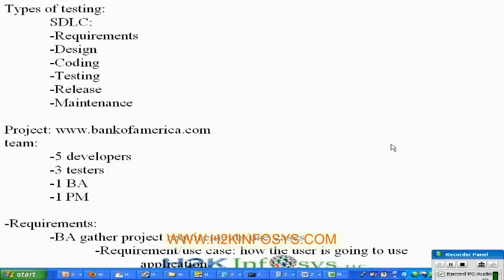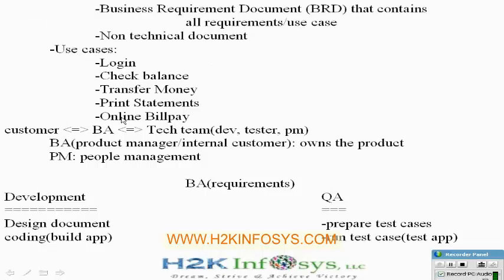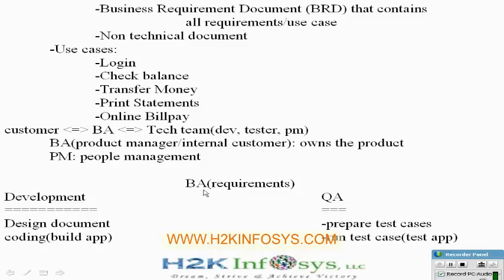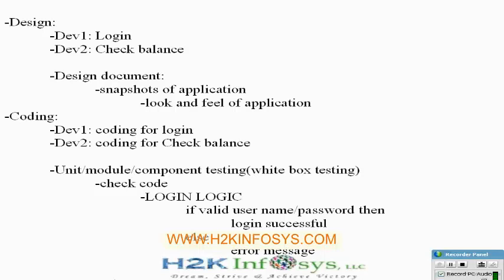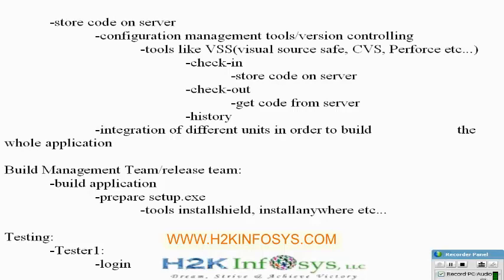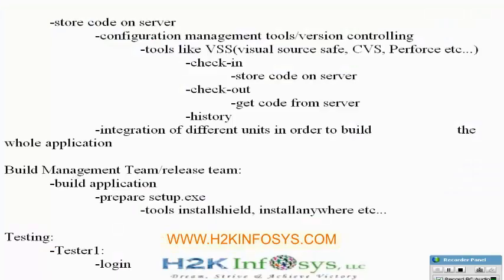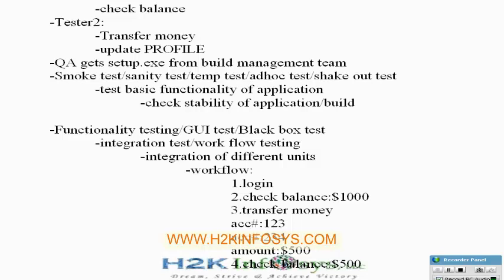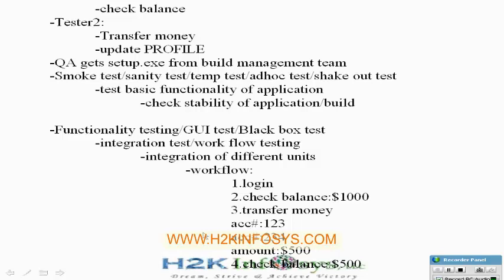Manual Tyepes of Testing | Test Cases For Manual Testing | Manual Testing Interview Question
QA Online Training Course from QA certified people with live projects and mock interview sessions. QA online training and placement from h2kinfosys.

H2Kinfsoys QA Online Training Course Advantages:
100% Job Oriented Training
Live Online QA Training

In this part of my QA Video Tutorial I covered the QA Basics.In this video explains about the QC Installation .

QA Online Training by Certified Professionals

This is one of our live QA class recording video, in this QA Video Tutorial will covers the basics of the Manual Testing.It explains how the program should be return for the beginner.

Register for Our QA Live Online Training Free Demo class

H2Kinfosys.com
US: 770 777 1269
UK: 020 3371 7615